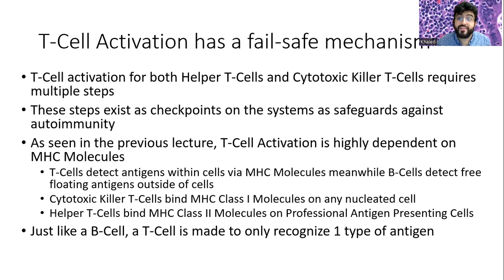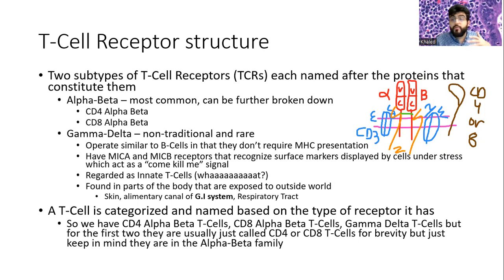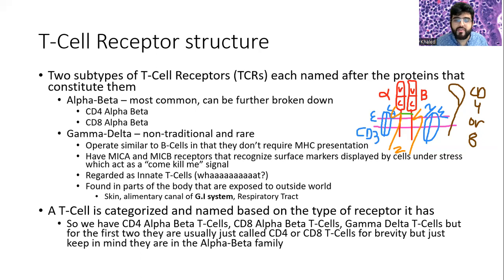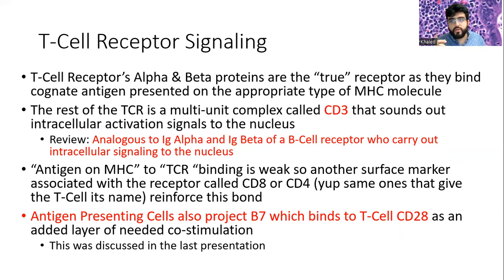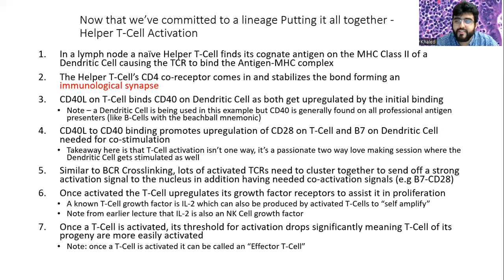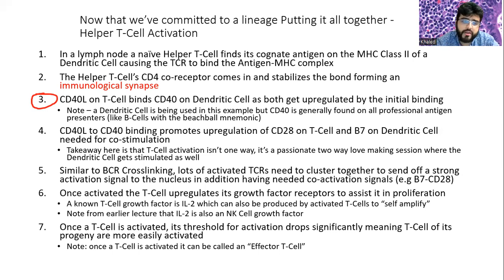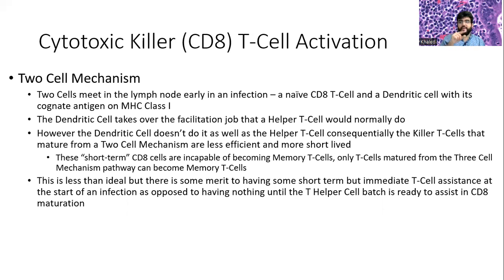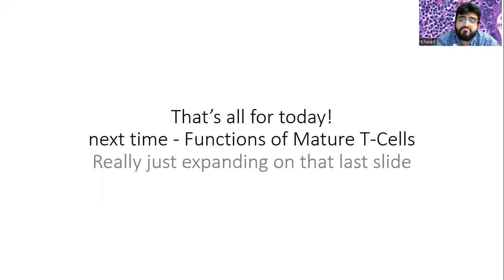T-Cell Activation, Immunology Lecture 5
Hello everyone and welcome, in this video we examine T-Cell Activation reviewing a lot of the mechanisms we have seen up to this point, additionally we take some time to discuss the T-Cell receptor and its associated signaling complex as well as discussing the lesser known sisters of the mainstream Alpha-Beta T-Cells, namely the NK T-Cells and Gamma-Delta T-Cells. We conclude the presentation on an introductory overview of functions of effector T-Cells but this will be explored in more depth in the next lecture. Thank you for your time and attention,
- Khaled